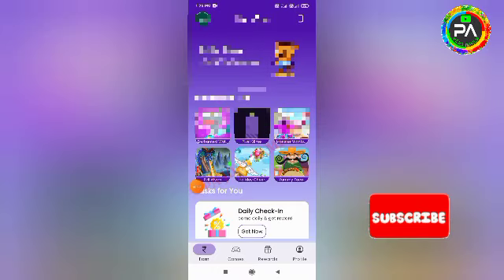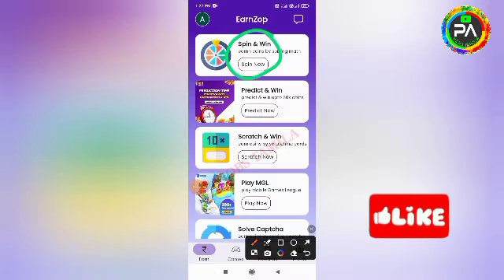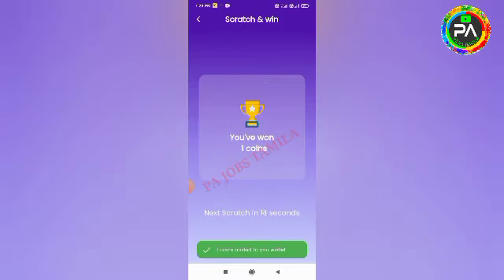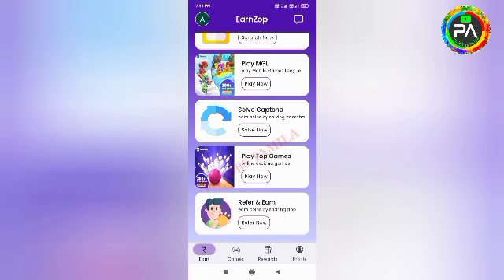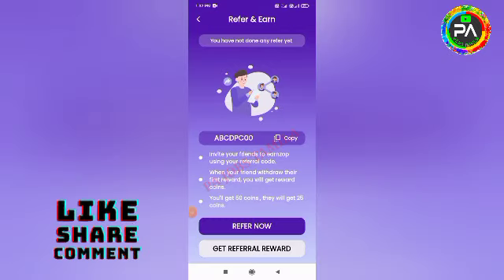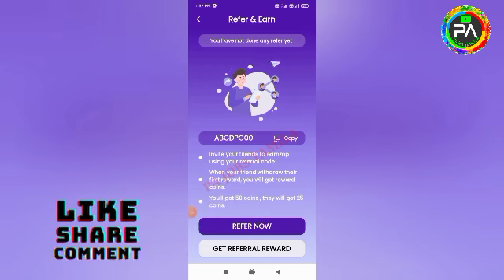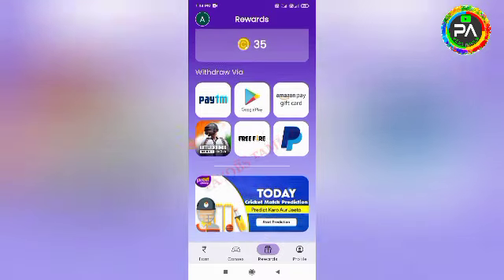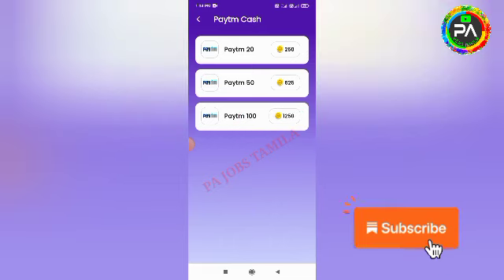🚀Best Captcha Typing Job Tamil | 5Min : ₹50 Earn : ₹100 + ₹100🔥Earn Money Online|Part Time Job Tamil